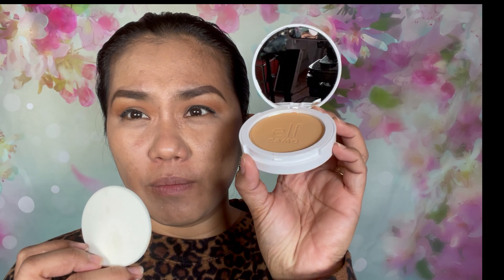Trying out the E.L.F camo powder foundation